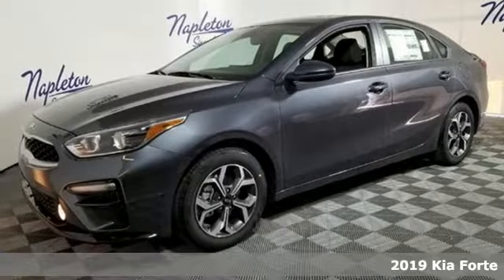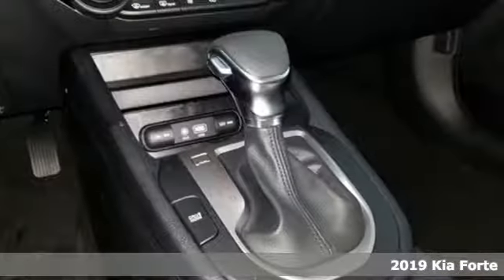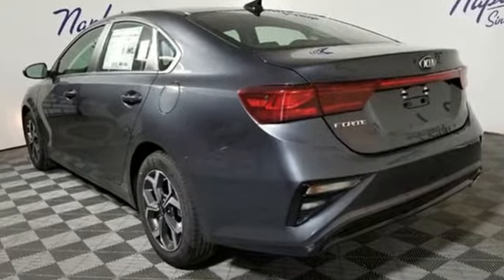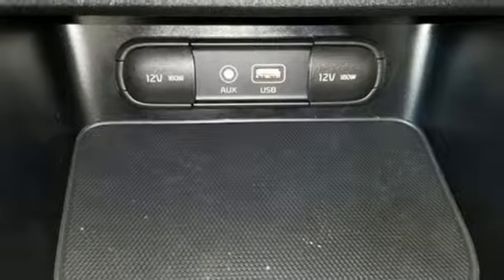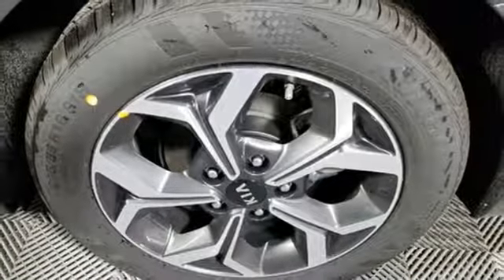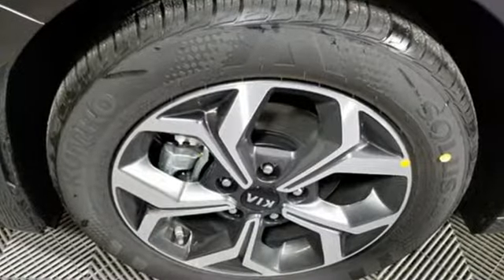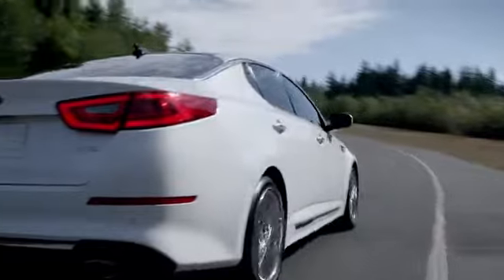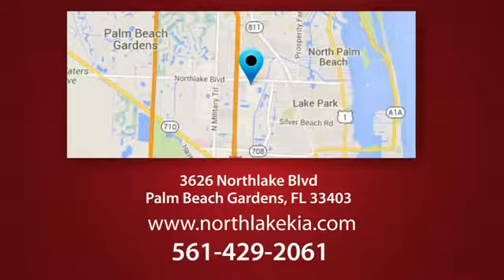New 2019 Kia Forte Palm Beach Gardens FL West Palm Beach, FL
Year: 2019
Make: Kia
Model: Forte
Trim: LXS
Engine: 2.0L I4 DOHC Dual CVVT
Transmission: CVT
Color: Gray
Stock #: KE026939
VIN: 3KPF24AD5KE026939
2019 Kia Forte LXS Gray 40/30 Highway/City MPG

Address:
3626 Northlake Blvd